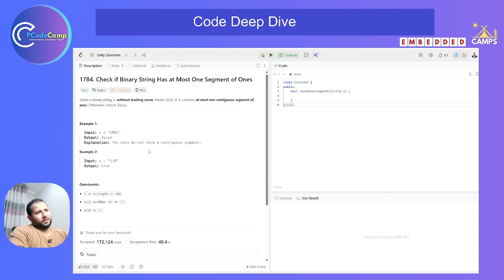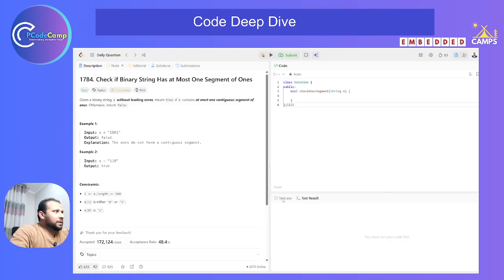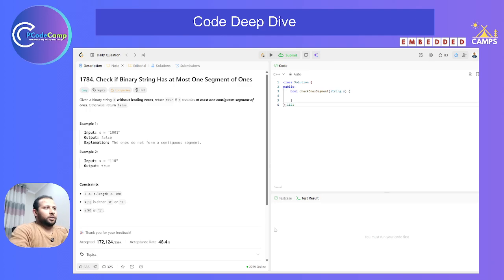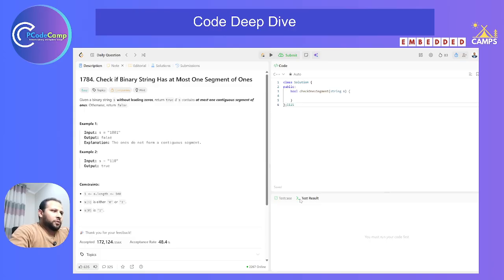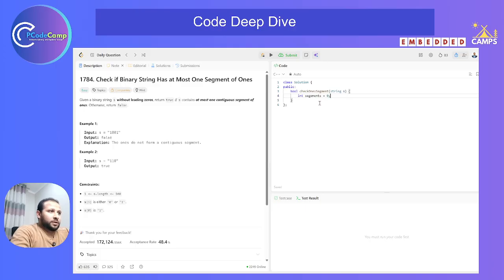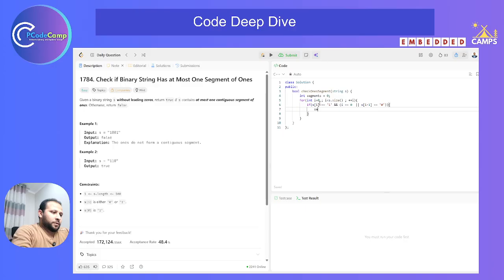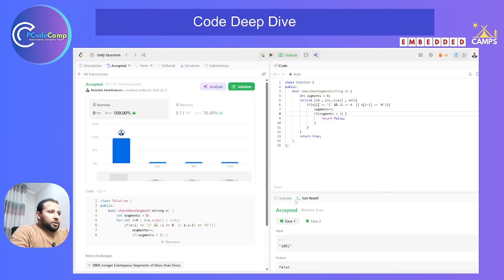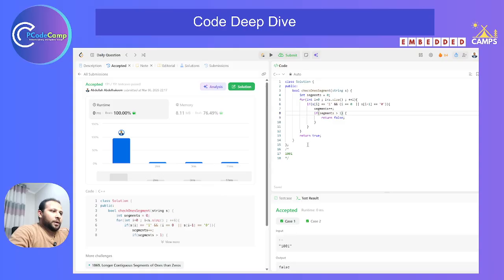Segments of Ones in Binary Strings| Code Deep Dive Episode 3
Welcome to Episode 3 of our Deep Dive Series on Daily Coding Challenges! In this episode, we focus on an essential interview problem: how to check if a binary string contains at most one contiguous segment of ones. Join us as we walk through the problem statement, clarify edge cases, and develop an optimal solution in C++. Perfect for those preparing for technical interviews at top companies like Google, or anyone looking to sharpen their data structures and algorithms skills.

What you’ll learn:
How to approach string and segment-counting problems
Breaking down the problem with smart clarifying questions
Edge case and brute-force vs. optimal solutions
Step-by-step coding in C++
Real interview tips and complexity analysis

Timestamps: 00:00 - Introduction & Welcome
01:20 - Problem Statement & Examples
05:00 - Analyzing Edge Cases
08:15 - Designing an Optimal Solution
12:30 - Live Coding in C++
15:45 - Walkthrough & Explanation
18:30 - Complexity Analysis
20:00 - Final Thoughts & Outro